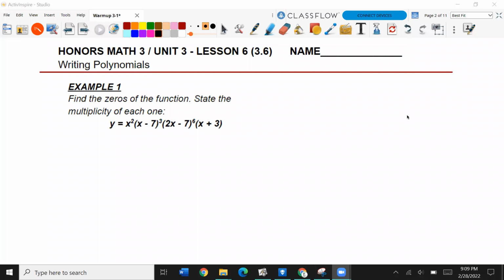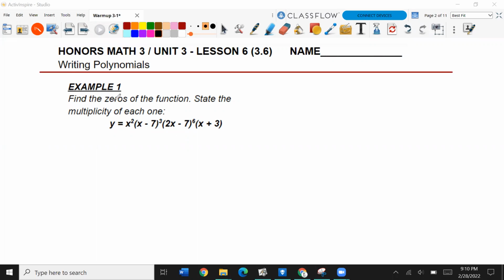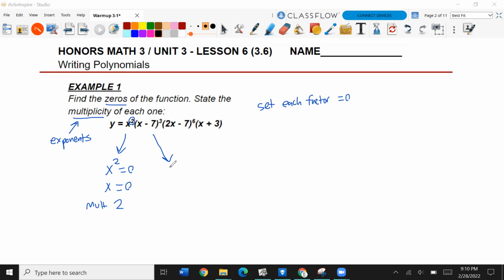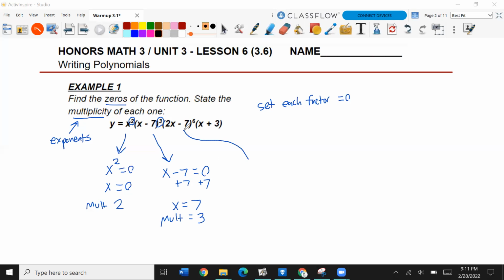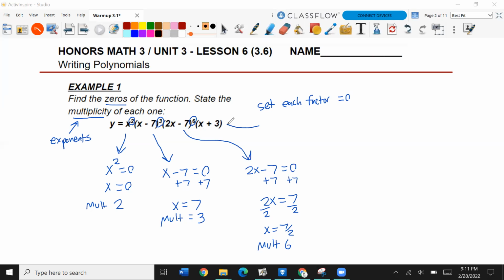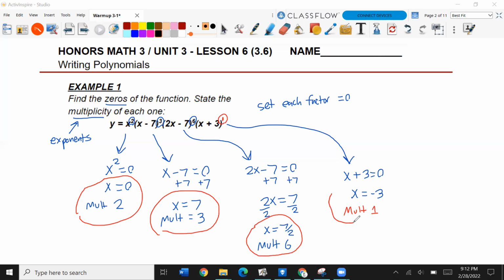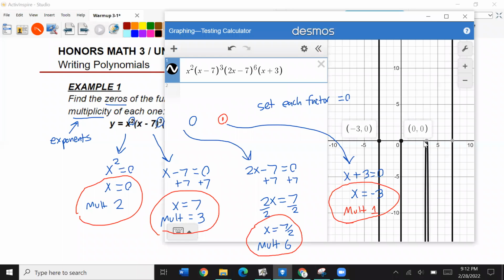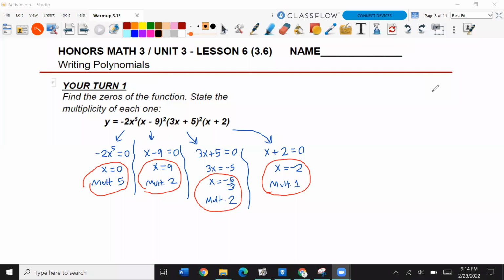3 6 Ex 1 zeros and multiplicities